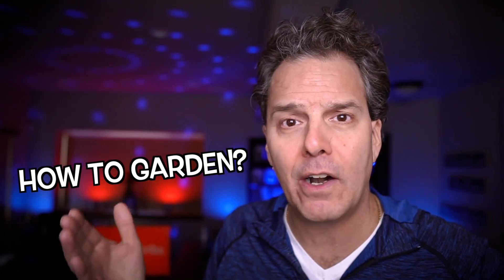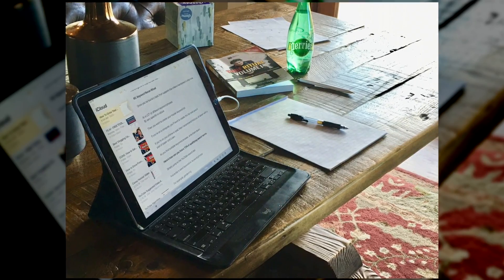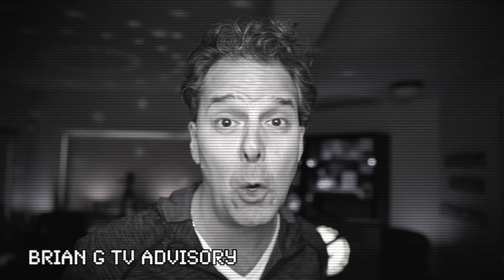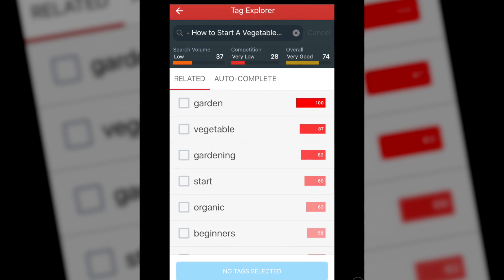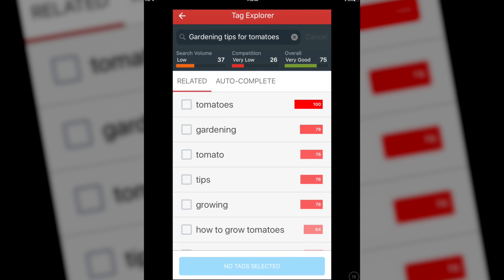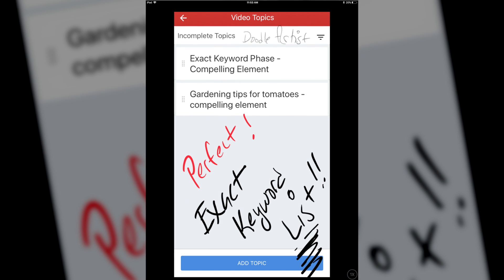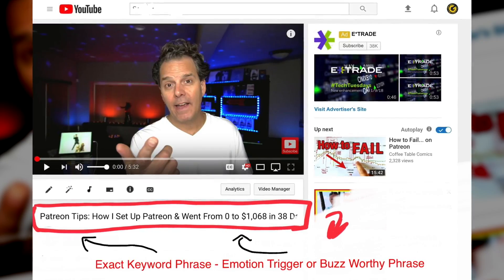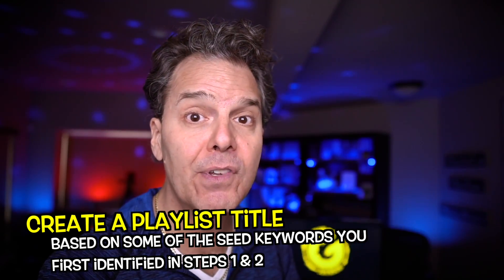How to Grow a Channel with TubeBuddy in 2018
TubeBuddy, it's a tremendous tool that I love and use to help me manage my YouTube channel, research keyword phrases and spot opportunity.

In this YouTube growth strategy video, I break down how you can implement a seven step plan of action that will help anyone, including you to succeed on YouTube.

TubeBuddy, is without question one of the best tools for youtube creators. This video will show you how to grow a channel with TubeBuddy in 2018, 2019 and beyond.

Here's how to grow a channel in 2018 my friend. Make sure to not only watch this video, but implement the strategy shared within. TubeBuddy is now available on iOS system and it's coming soon to Android soon as well.

Download on the App Store for Free.

My YouTube Gear:

- 12 Step Upload Checklist
- YouTube eBook